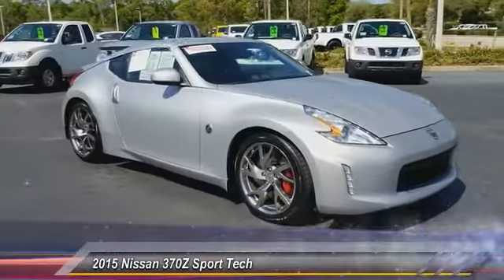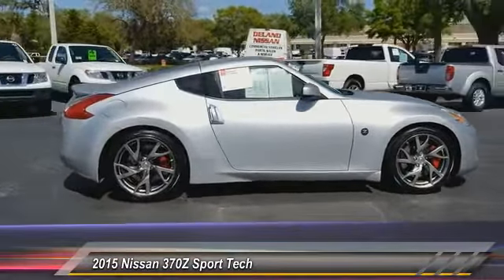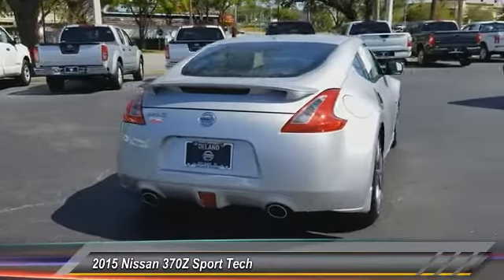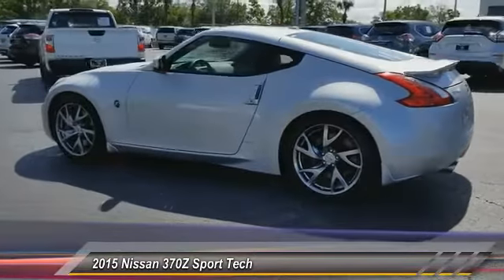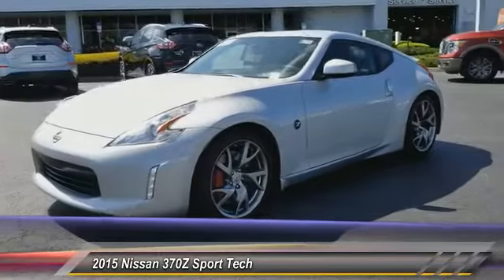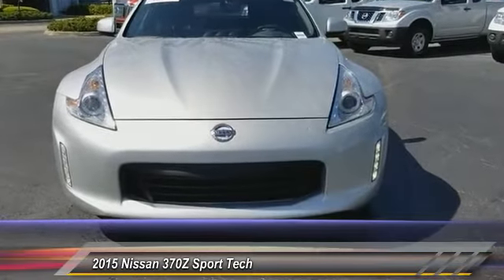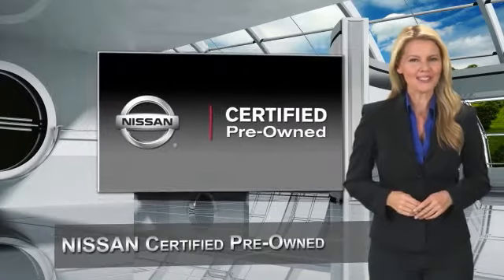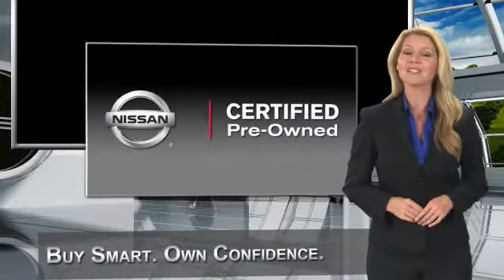2015 Nissan 370Z DeLand Nissan C364567A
Financing

Payment Calculator

Service Appointment

Deland Nissan
2600 S. Woodland Blvd.